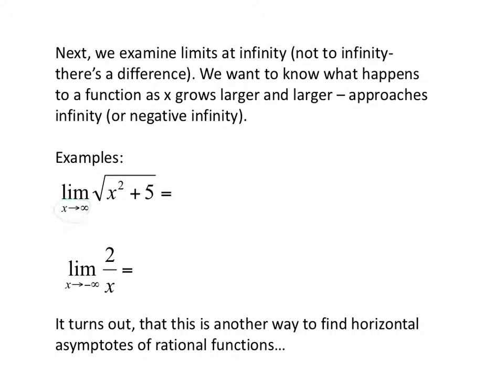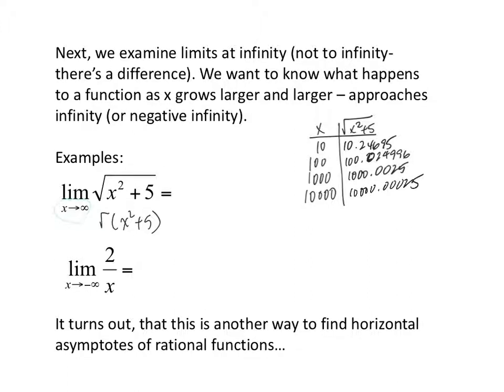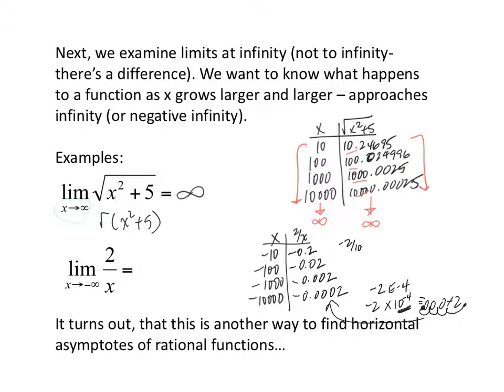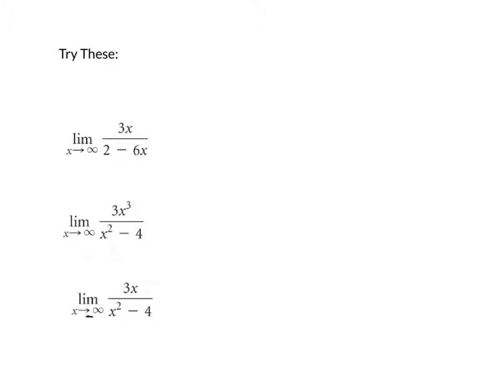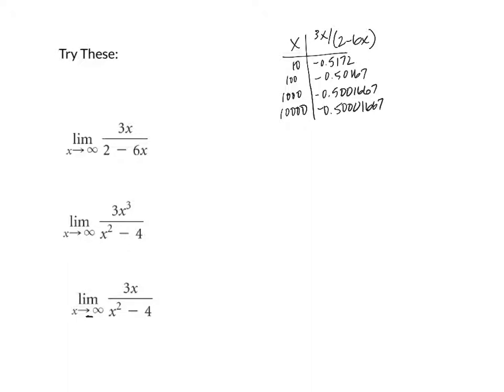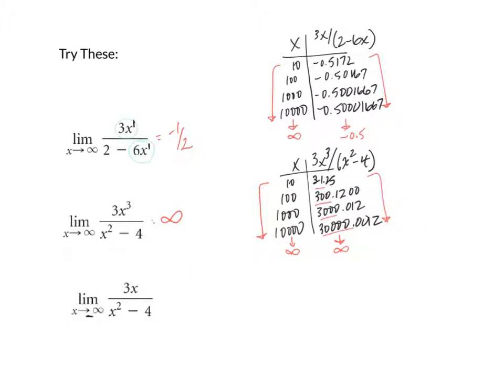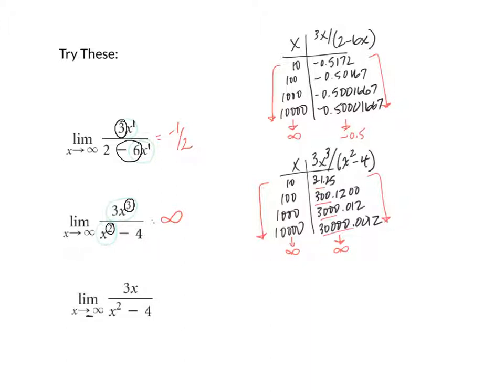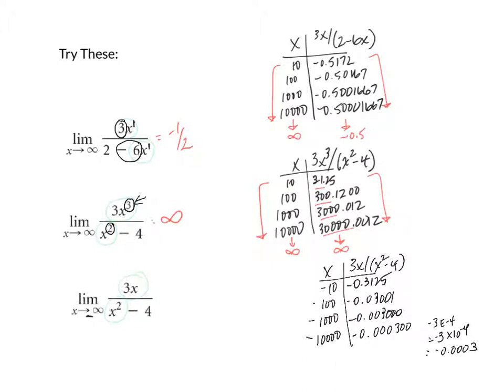Limits at infinity - numerically